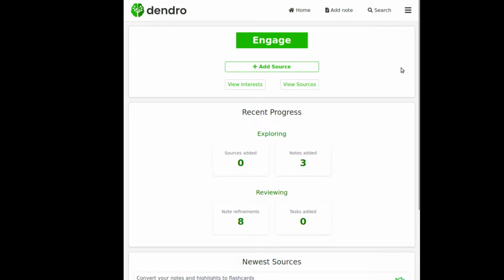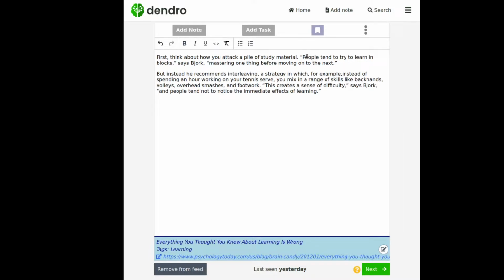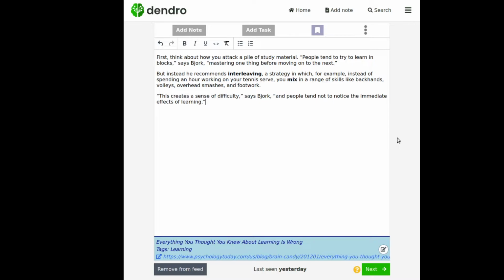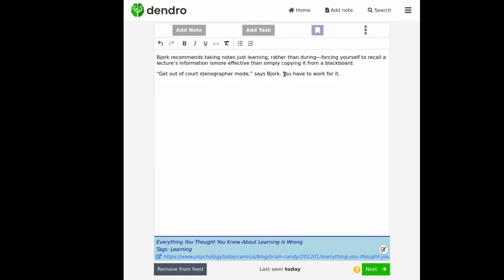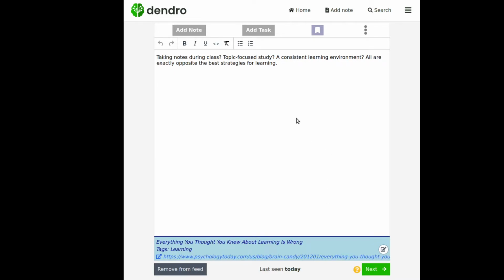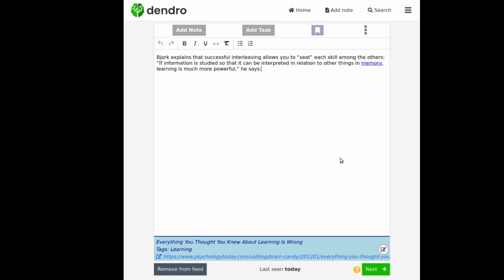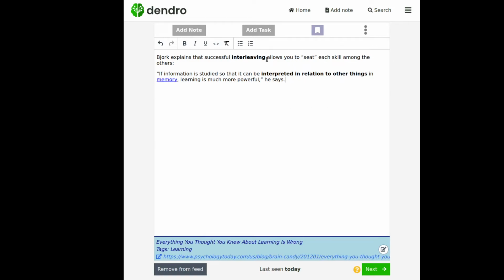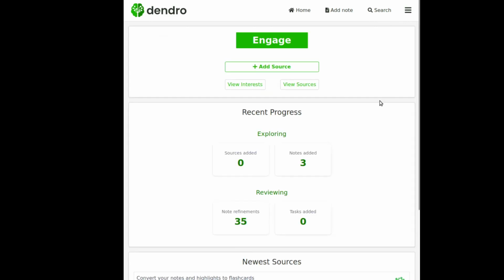How to refine your notes over time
The initial notes and highlights we take can be quite raw and incomplete. Dendro provides a smooth workflow for revisiting old notes and improving the more useful notes, while getting rid of the less useful ones.

This process results in greater understanding and memory of the material, by providing an authentic way to re-engage with the same material in progressively deeper ways over time.